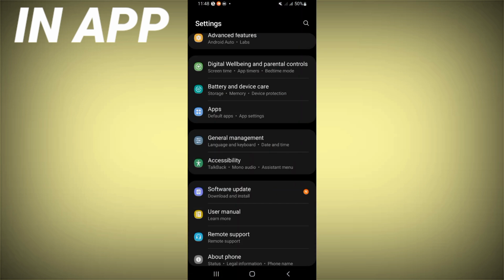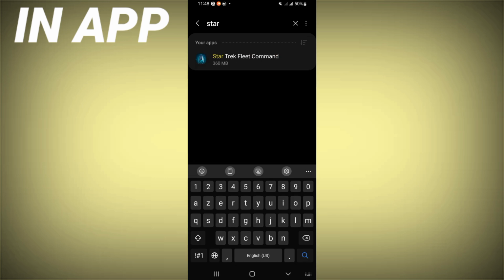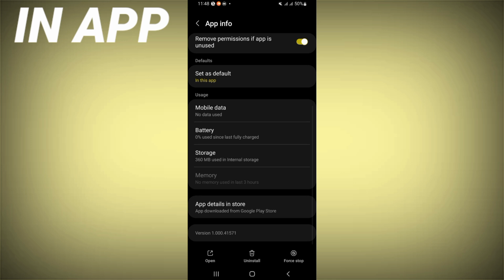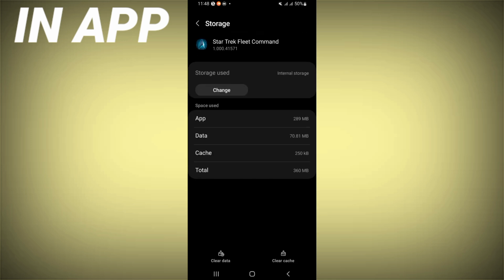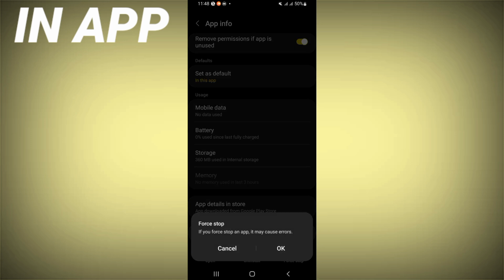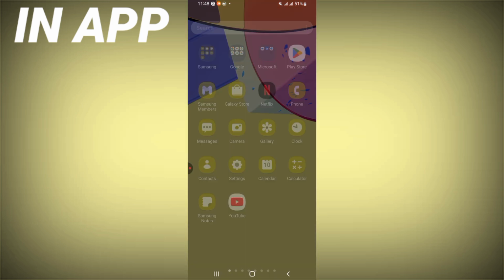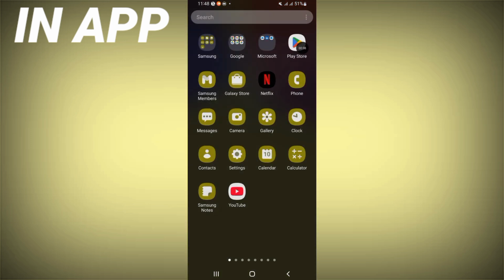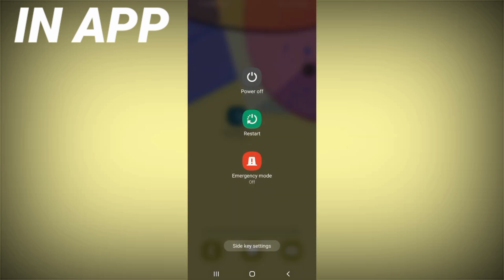How To Fix Star Trek Fleet App Sound Problem | Step By Step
inapp